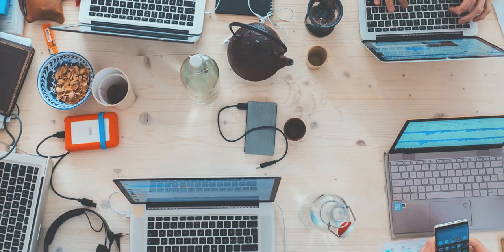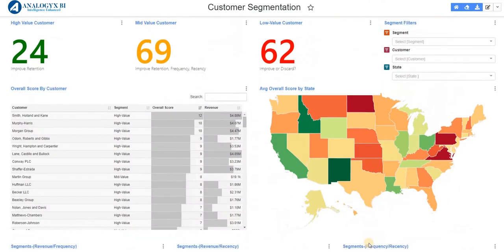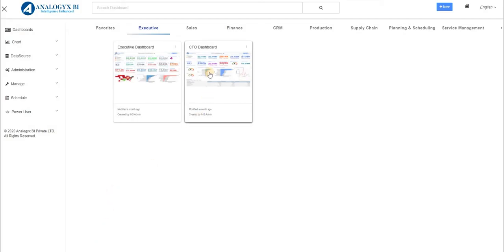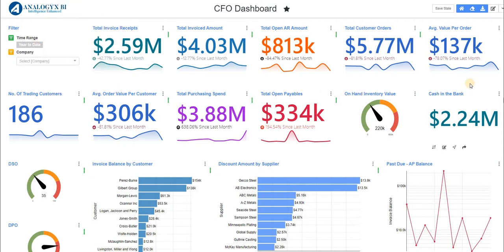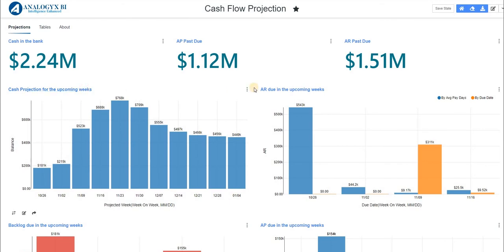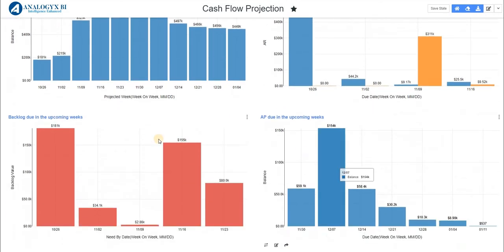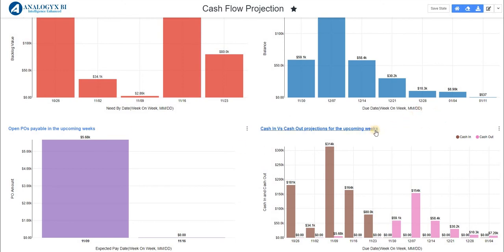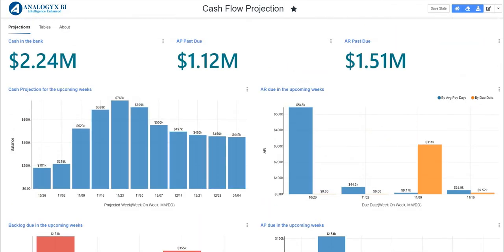ABI Role Call: CFO (Cash Flow Projection)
After over a decade of specializing in ERP systems, we at IHS Technologies have found many companies fail to maximize their investment, letting valuable data go to waste every month.

With all the uncertainty of today’s economy, we wanted to break down the myriad of ways Analogyx BI can help you maximize your data at each level of your company. And what better way to do that than give you a video series to demonstrate?

Today we’re focusing on the role of CFOs as we dive into the ways Analogyx BI can enhance your Cash Flow Projection.